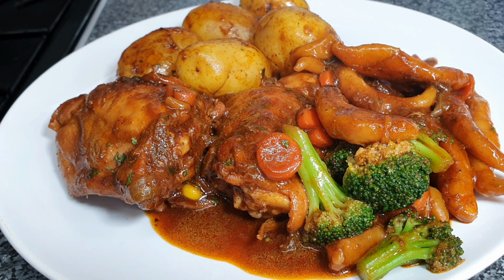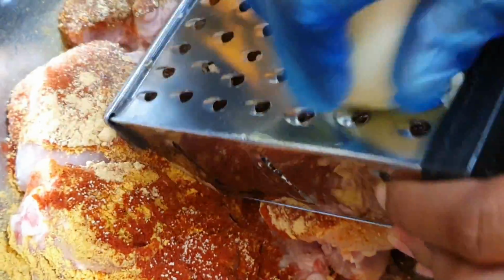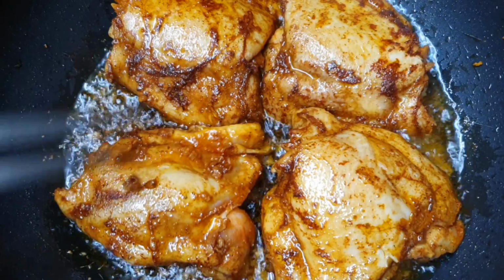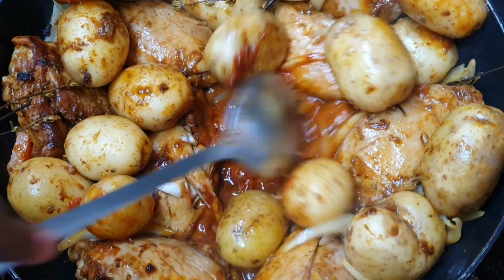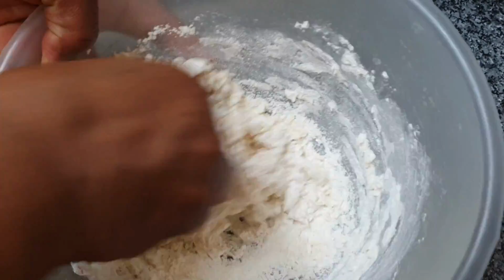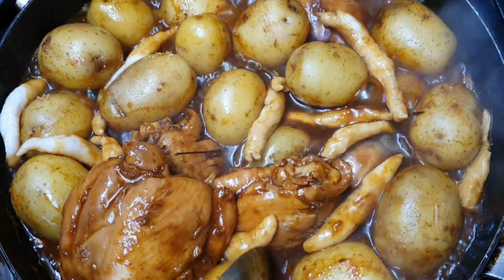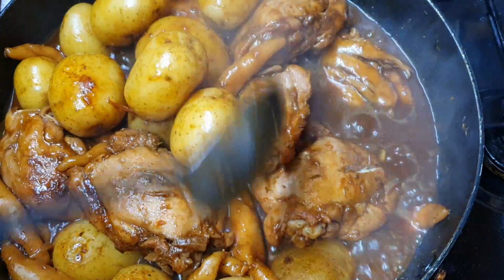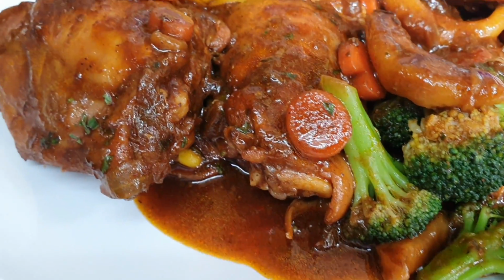ONE POT PAPRIKA CHICKEN AND POTATOES | HOW TO MAKE PAPRIKA CHICKEN | SHELLZ HOMESTYLE KITCHEN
8 chicken thighs
baby potatoes
mixed veg
1 n 1/2 large onion
1 tsp chicken  seasoning
1 tsp adobe
1tsp all purpose seasoning
1tsp cayenne pepper
1tbsp paprika
1 1/2 tsp smoked paprika
1/2 black pepper
1 tsp garlic powder or 1 clove
1tsp tomato puree
1tsp garlic puree
1 cup chicken stock
1/2 cup flour

If your new to my channel please don't forget to turn that red button grey, and if your returning, thank you so much for coming back.

Sit back and enjoy this recipe video and don't forget to leave me a comment, give me a thumbs up but most importantly share this video with anyone who you think will enjoy this recipe.